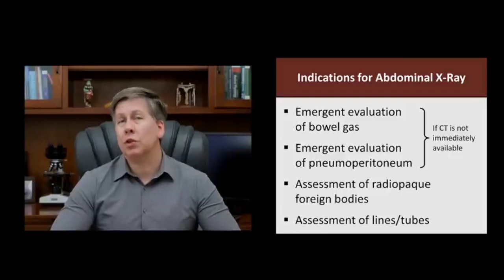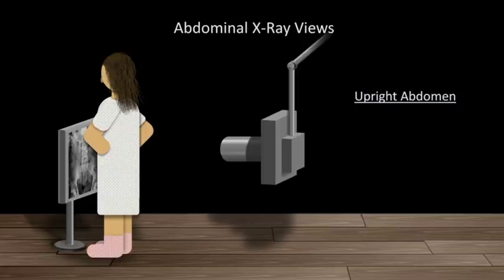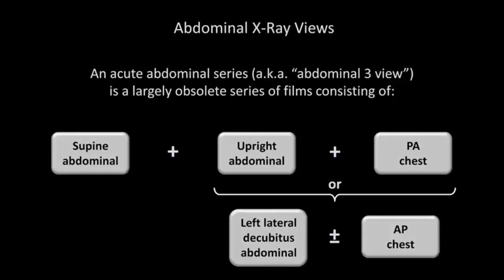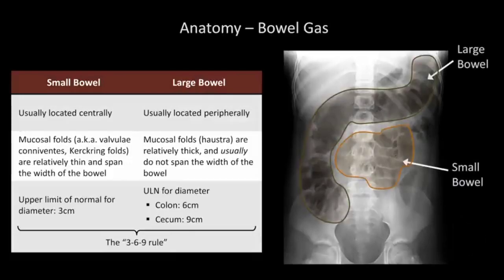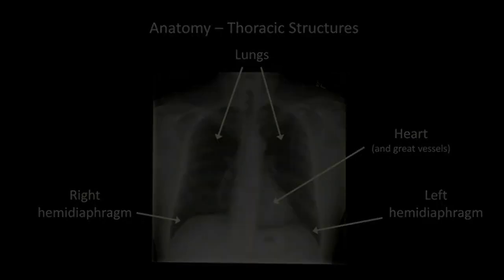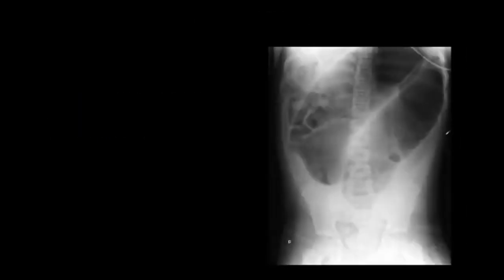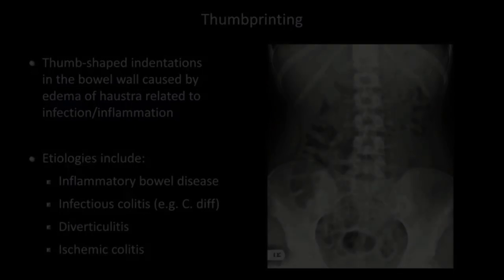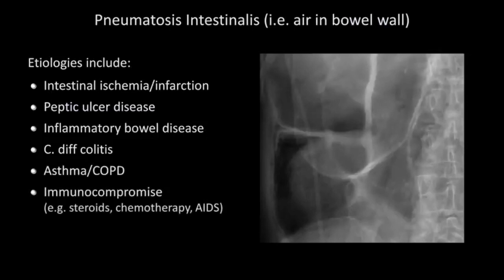Abdomen x ray AXR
x ray, x rays class 11 chemistry,
x ray camera,
x ray diffraction,
x rays and atomic number class 11,
 x ray machine, x ray production,
 x ray app, x ray crystallography,
x rays class 12
abdomen x ray,
 abdomen x ray reading, abdomen x ray positioning,
abdomen x ray positioning in hindi, abdomen x ray interpretation,
abdomen x ray kaise hota hai, abdomen x ray in hindi,
abdomen x ray reading in hindi, abdomen x ray supine, abdomen x ray anatomy